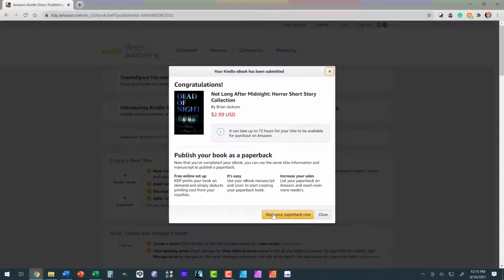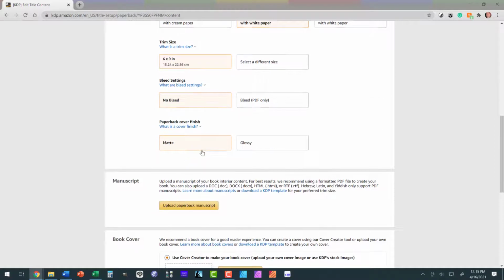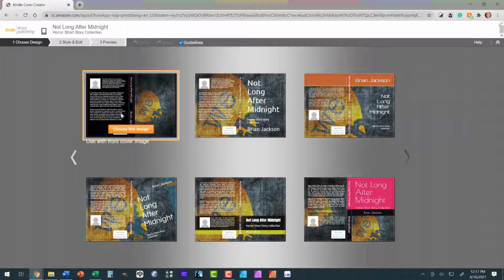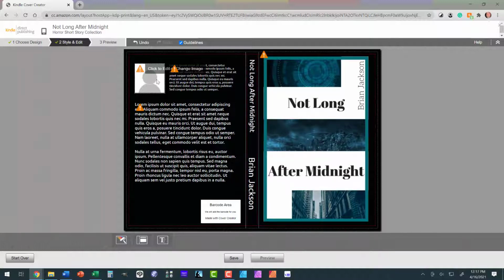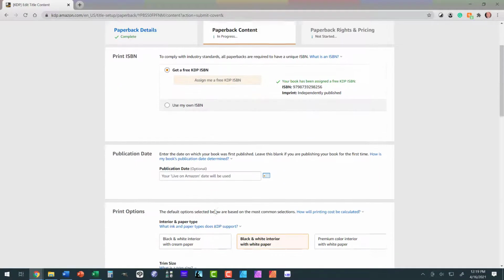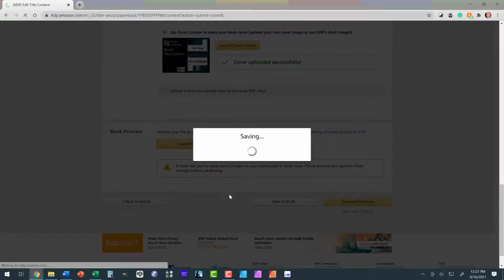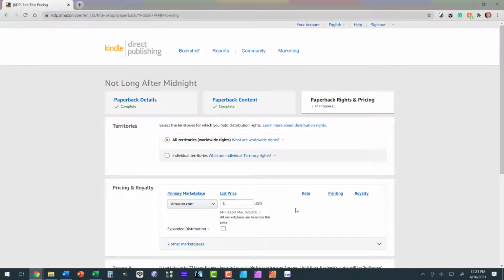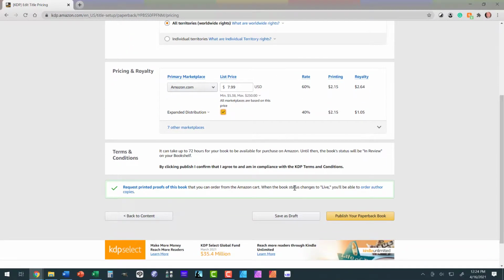Publish Your Manuscript in POD Paperback Format Using KDP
In this lecture, I demonstrate the publication of your POD paperback using KDP.